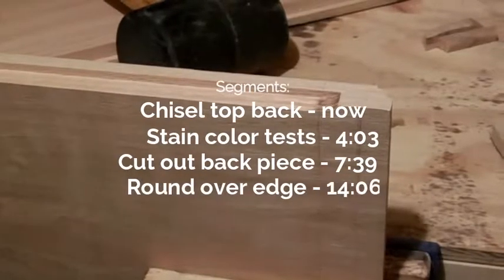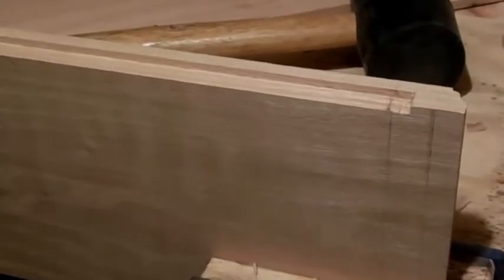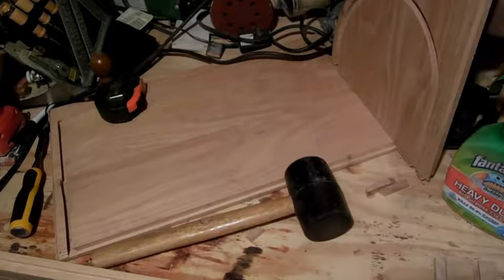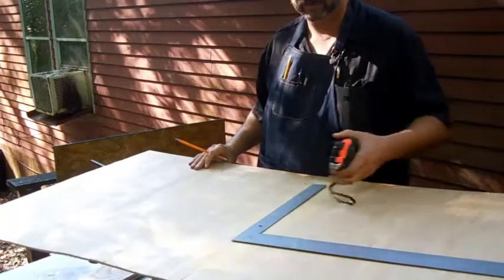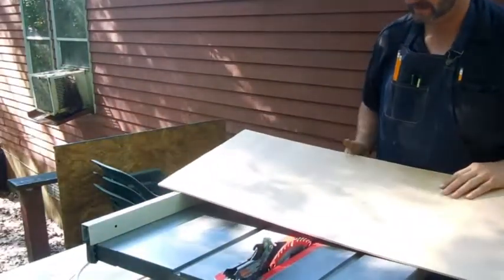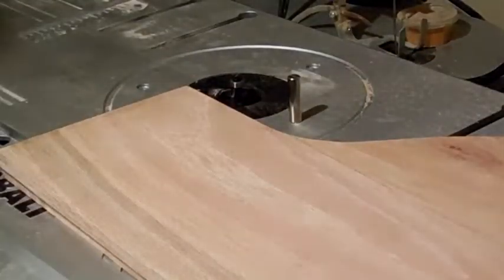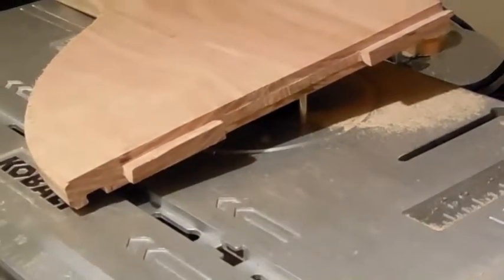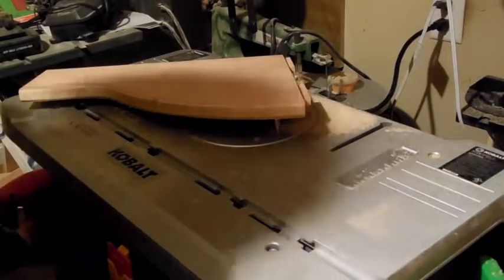Bread Box: Part 13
Another group of small segments, including the back piece of the box, rounded over edge on sides, stain color choices, and chiseled details.